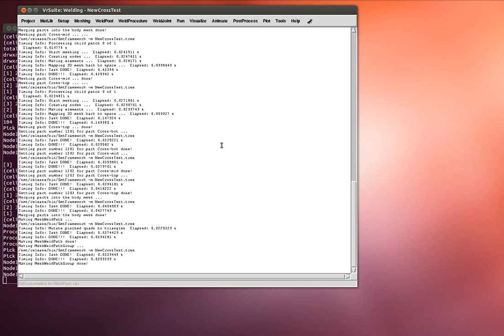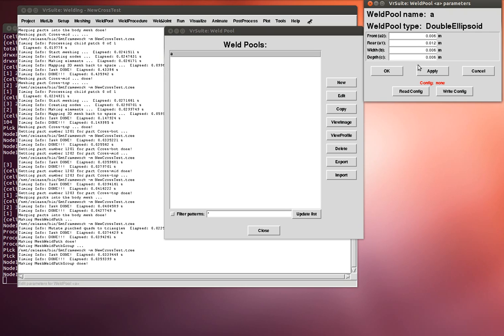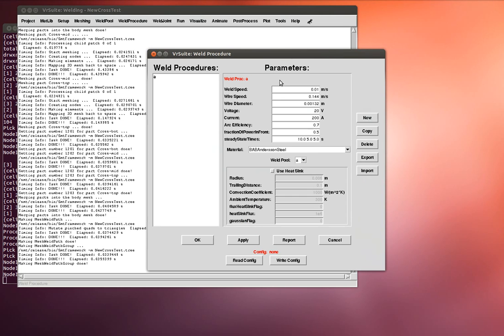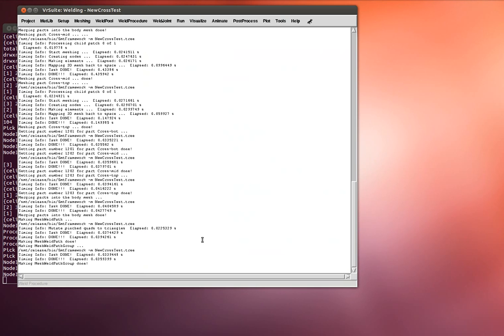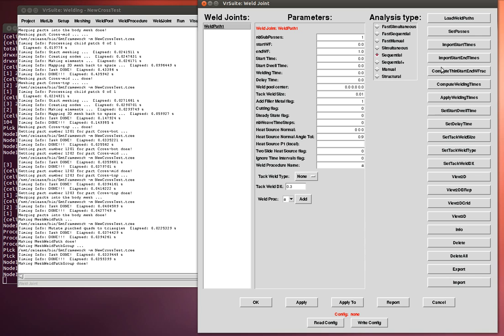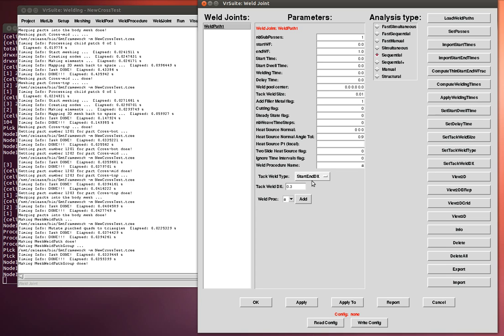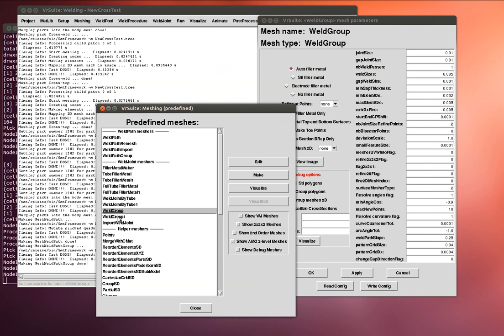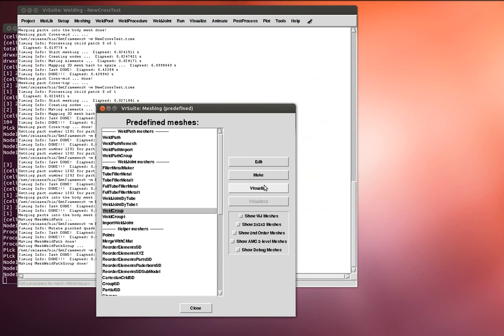WeldPools, Weld Procedures, Weld Joints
Demonstrates how to make make WeldPools, WeldProcedures and
how to associate these with weldpaths and WeldJoints.